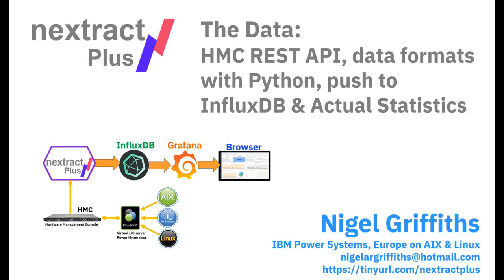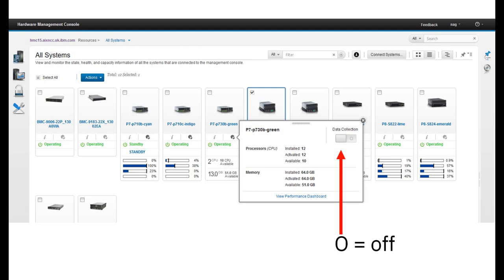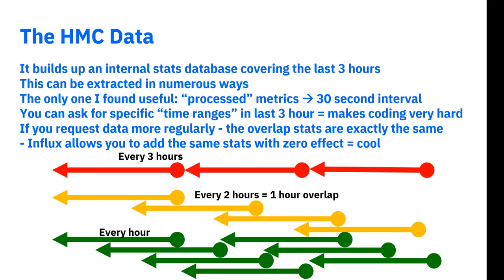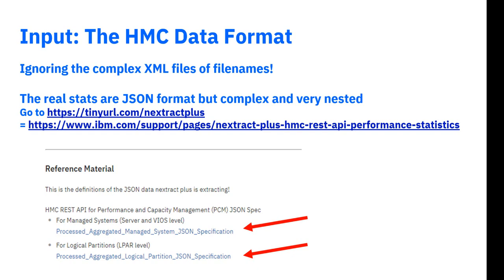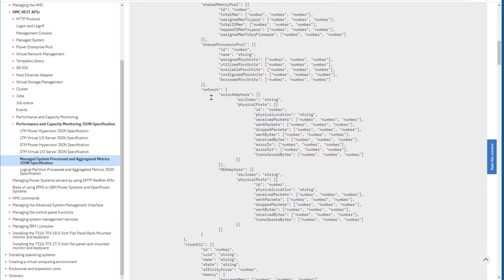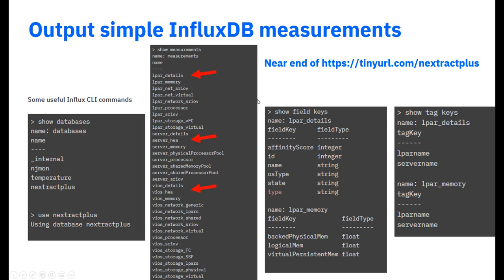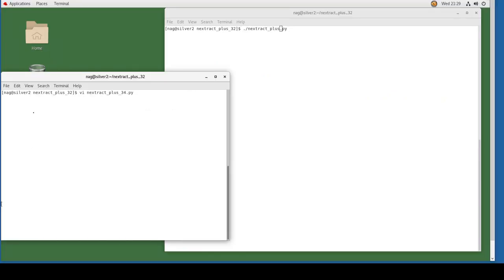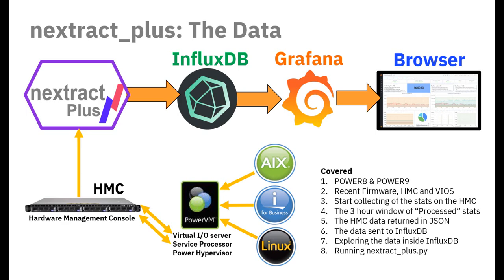nextract plus - Data Handling and Statistics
nextract plus gathers data from the HMC REST API and places it in to InfluxDB ready for graphing with Grafana.
This video covers:
- Focused on POWER8 & POWER9 with recent Firmware, HMC and VIOS
- Start collecting of the stats on the HMC
- The 3 hour window of “Processed” stats
- The HMC data returned in JSON
- The data sent to InfluxDB
- Exploring the data inside InfluxDB
- Running nextract_plus.py

Correction: 3 hours with 30 second snapshots = 360 snapshots (not 180)

Note: I have retired from IBM but I am still interesting is supporting and helping nmon and njmon users.  Plus AIX, Power10 and PowerVS.